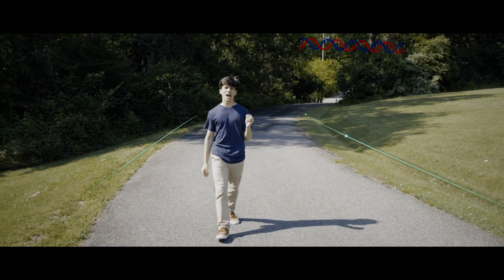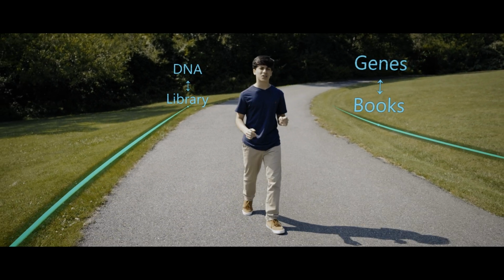Single Cell Sequencing - Ben Margolin - Breakthrough Junior Challenge 2021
Hey, my name is Ben Margolin and this is my official entry into the 2021 Breakthrough Junior Challenge!

This video discusses Single Cell Sequencing and the history of studying cells and their gene expression.

I used Cinema 4D for the 3D visuals, After Effects for compositing, Premiere Pro to put everything together and to mix the audio, and Photoshop for graphics.